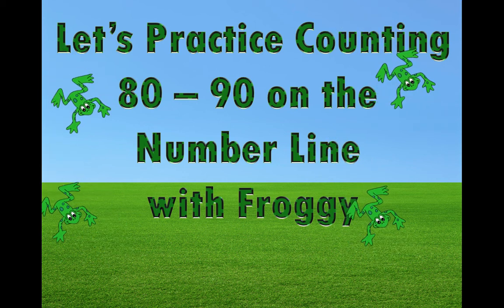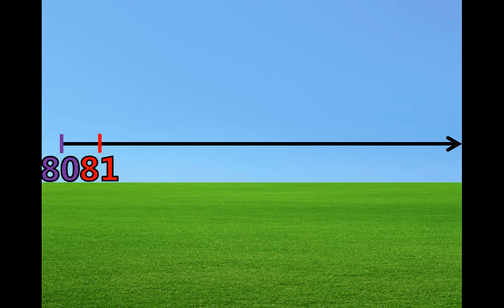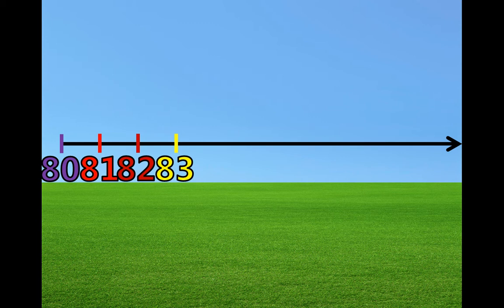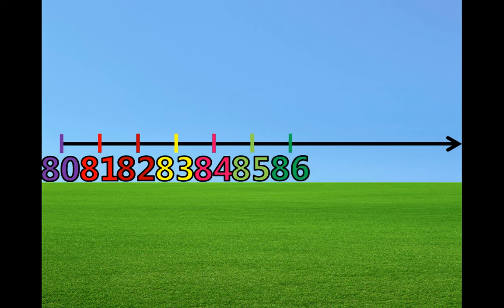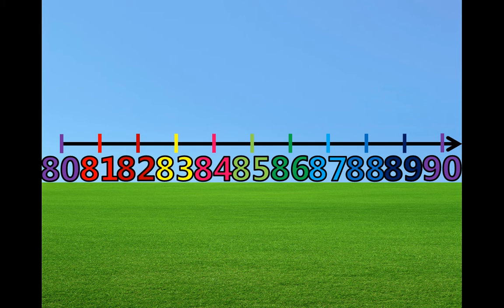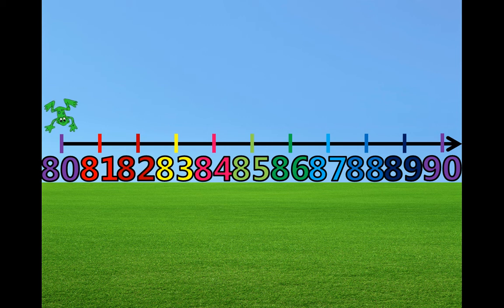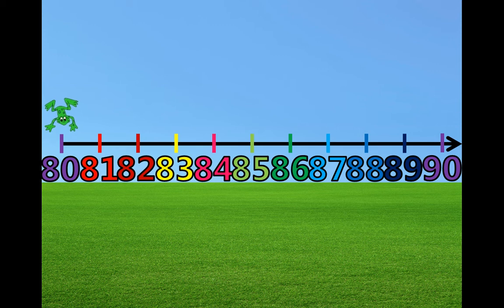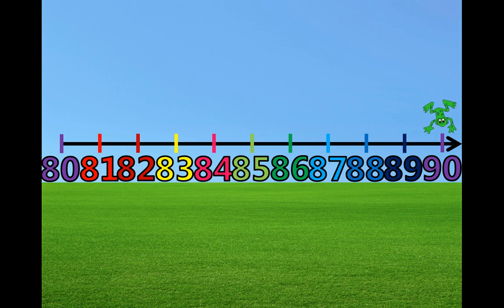Counting 80 - 90 on the Number Line with Froggy